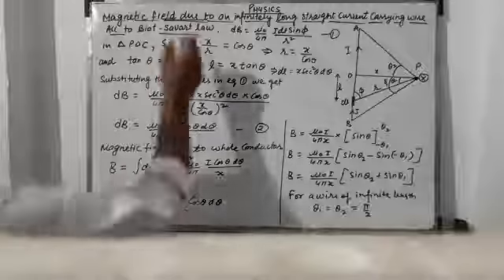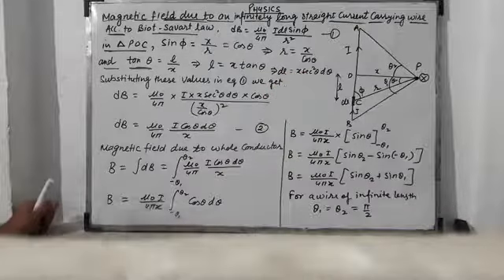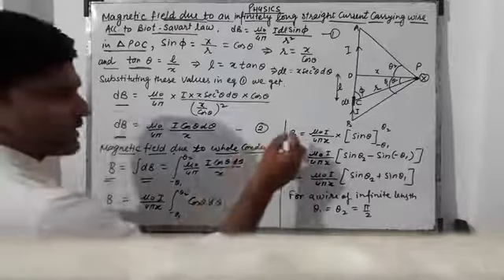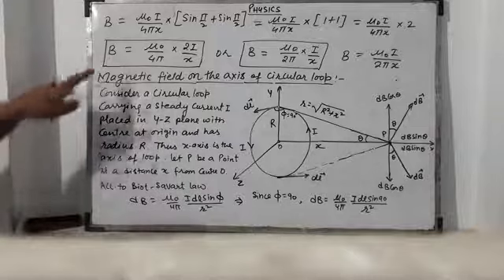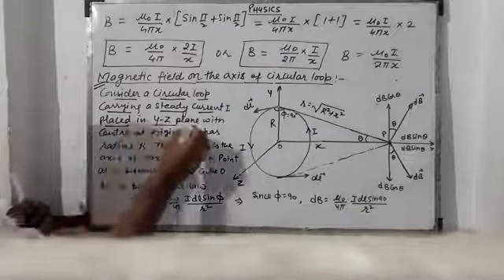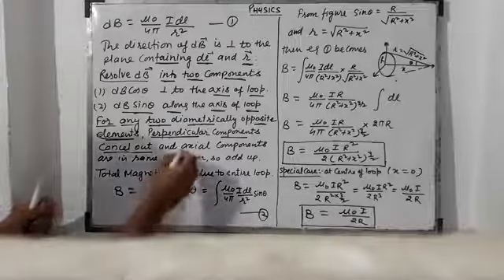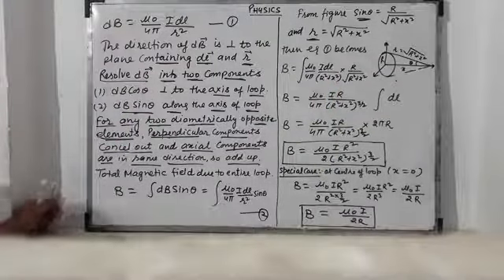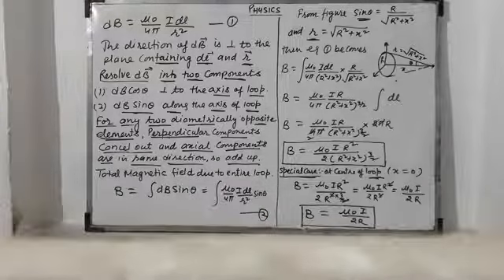Magnetic field due to straight wire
Magnetic field due to Circular loop